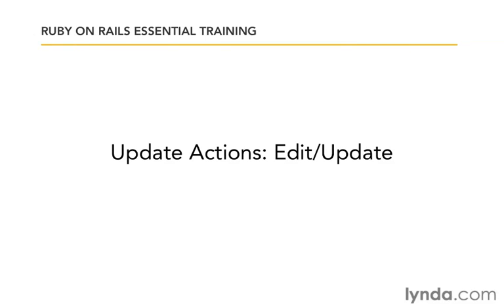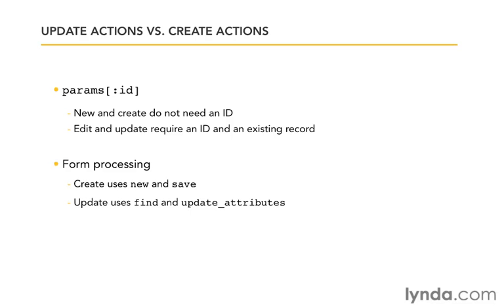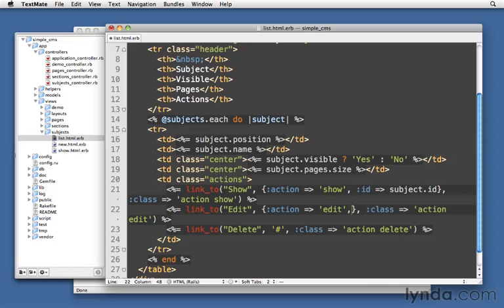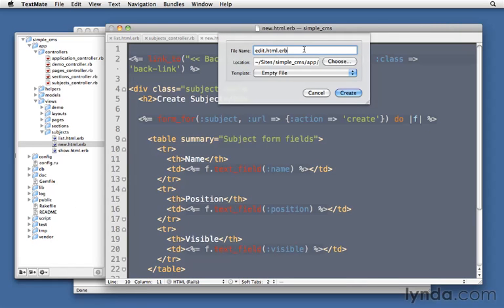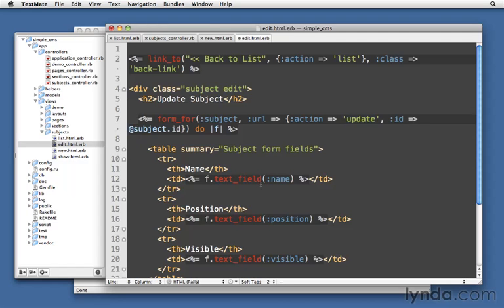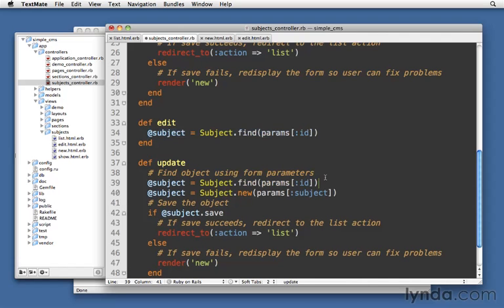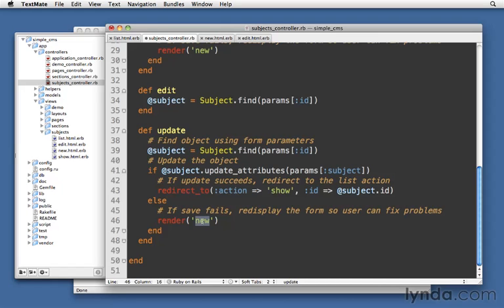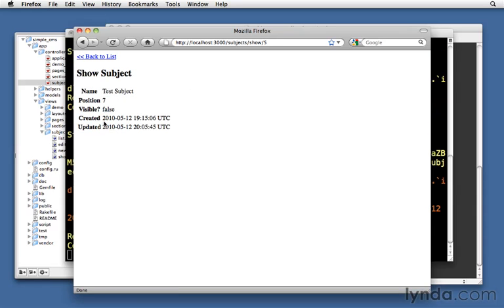Update actions Edit update Ruby On Rail 4